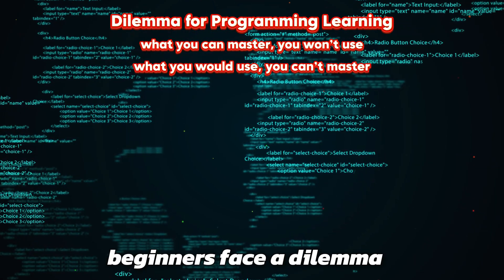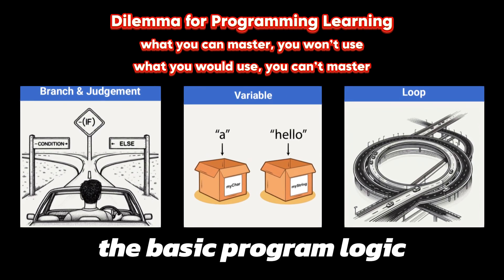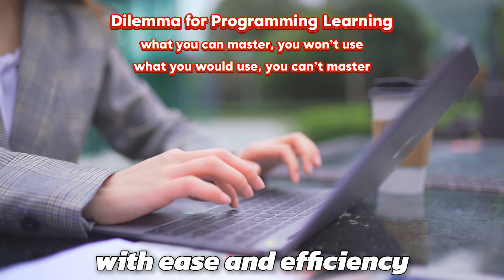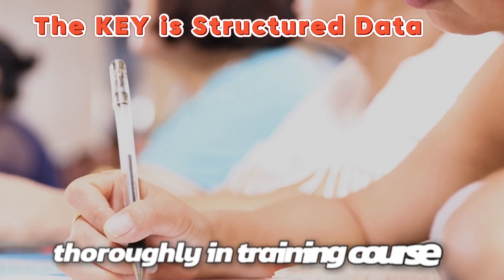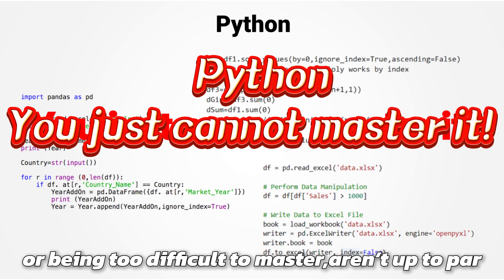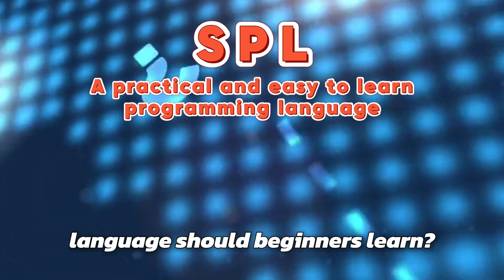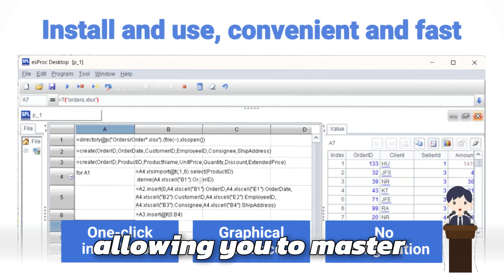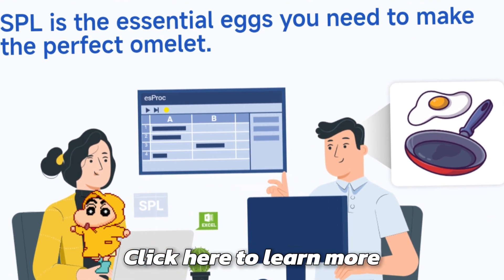SPL Programming: Beat the Programming Learning Dilemma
Currently, beginners face a dilemma when learning programming: what you can master, you won’t use; what you would use, you can’t master. This happens because most courses only teach the basic program logic, which is only useful for solving math problems to practice your brain. To tackle real-world tasks with ease and efficiency, one must master the knowledge of structured data, also known as the data in Excel and related operations. However, this knowledge is rarely taught thoroughly in training courses. Since the programming languages available in the industry, either having poorly structured data capabilities or being too difficult to master, aren’t up to par, the best training courses can’t achieve much. After all, you can’t make an omelet without eggs.

So, what programming language should beginners learn? SPL, a programming language specializing in structured data, operates like Excel with simple concepts and rich illustrations, allowing you to master and apply it to various scenarios. The SPL programming course is currently free!